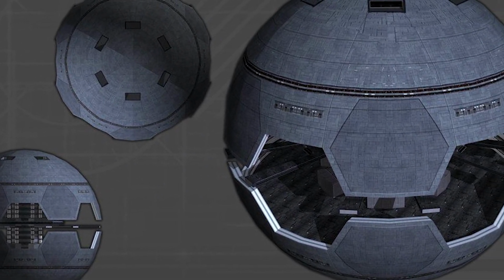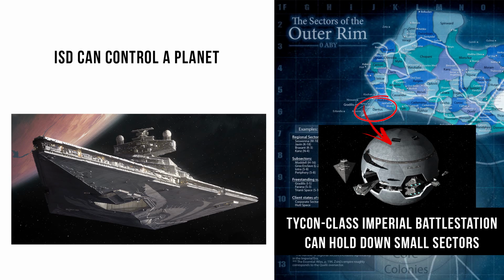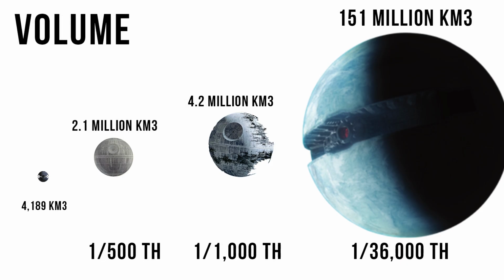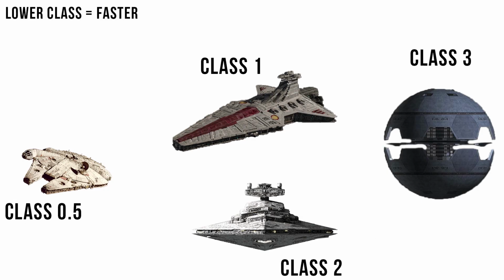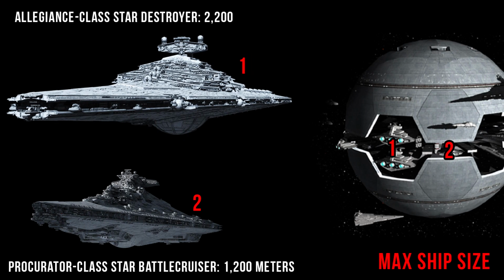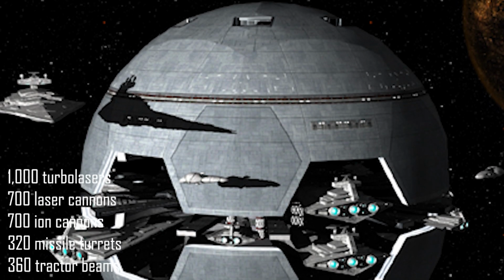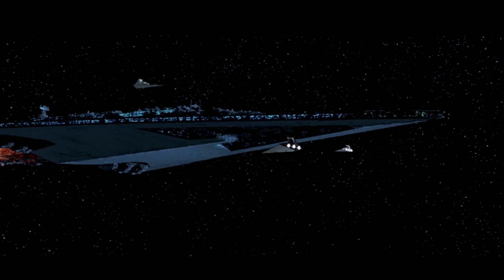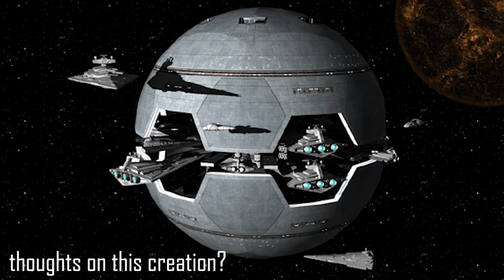Better Than A Death Star? | Tycon-class Imperial Battlestation | Star Wars Ships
Is this thing better than a Death Star? Learn all about the Tycon-class Imperial Battlestation, a fanmade ship that I think would have served a very important role in the Imperial Navy. See how it compares to the Death Star 1, Death Star 2, and Starkiller base, and how it was used to service Imperial Star Destroyers. As well as a complete breakdown and Star Wars ship size comparison.

Star Wars: Complete Vehicles: Incredible Cross-Sections

Star Wars: The Essential Atlas

Ultimate Star Wars: Characters, Creatures, Locations, Technology, Vehicles

The Essential Guide to Warfare

Star Wars Complete Encyclopedia

Thank you Patrons! : Will Taylor, Robo Doc, Streeter, Kenneth Gorman, MetaGonk, Thomas Fernandez, Alan Rogers, Lettuce, Brian Keating, Somchate Wasantwisut (Pao), Jesus Ceja, Joshua Cooper, Kent Bierley, Daniel Glomb, Gary Gaskin, James Cella, PastryBoyFritter, Jean J Rodriguez, John Patz, pclazoen, Chris Garcia, Rusty Rowboat, Sebastiaan Hassink, Taylor Simons, Paul Davies, Andrew Bann, Arcane_Rogue, Black Phoenix